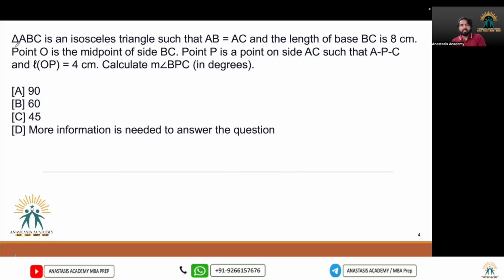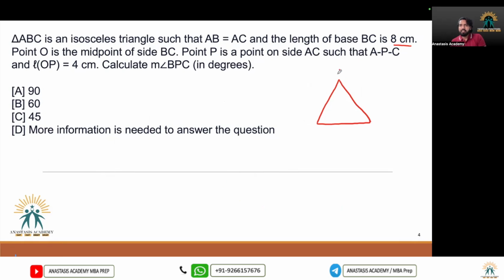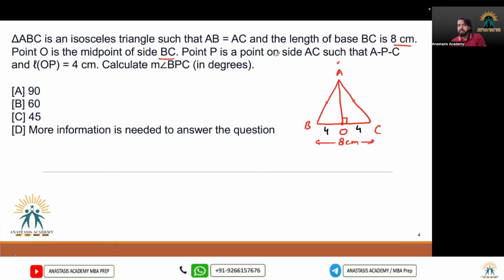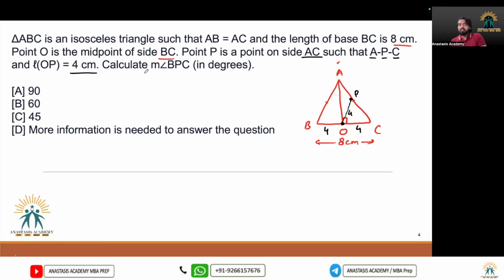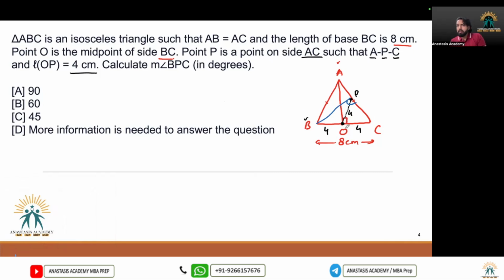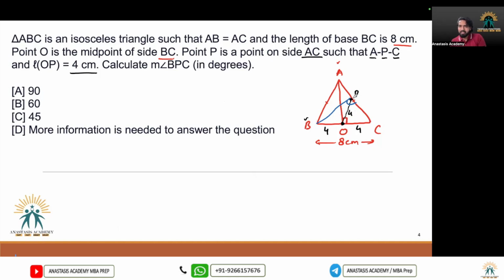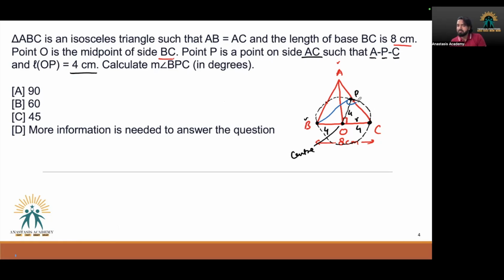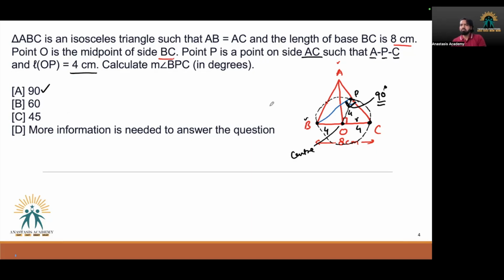CAT 2026 Quant Question of the Day -179| Final Sprint to CAT | Daily Practice for MBA Entrance Exams